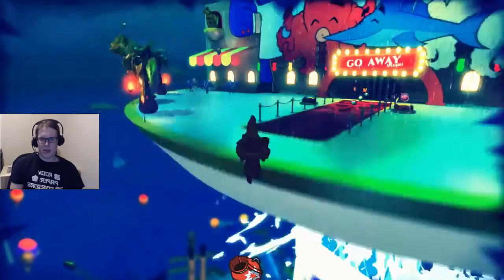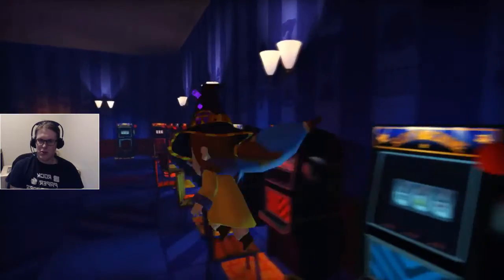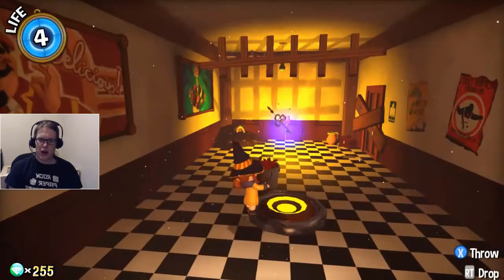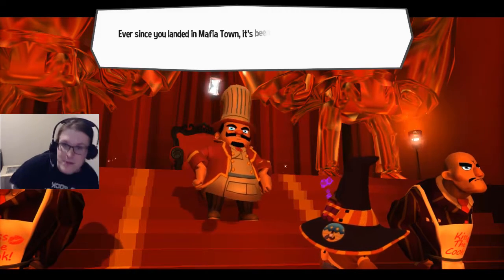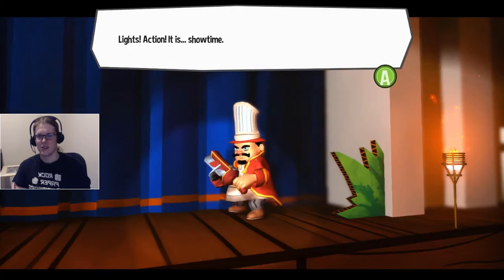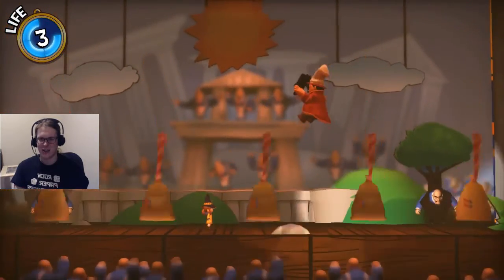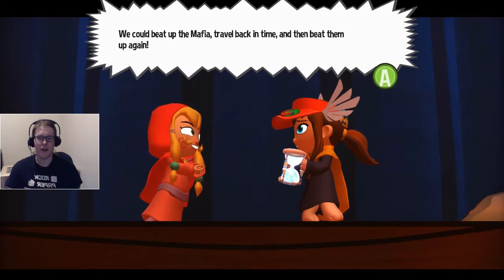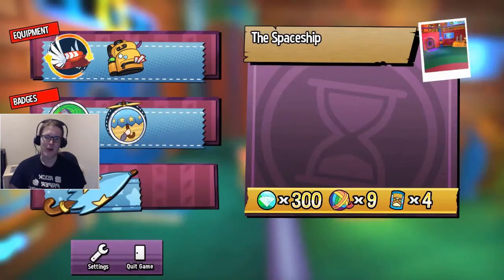A Hat in Time Part 4: Down with the Mafia